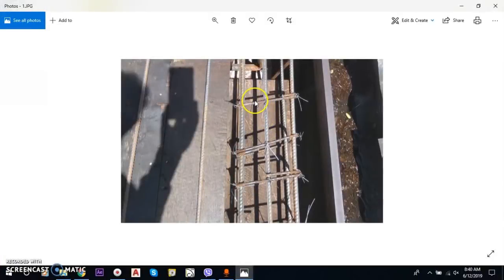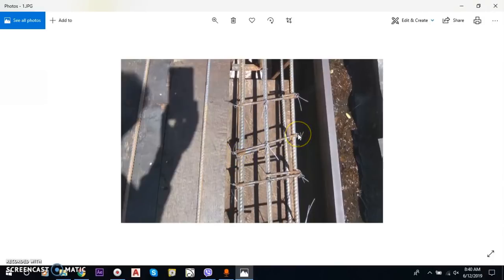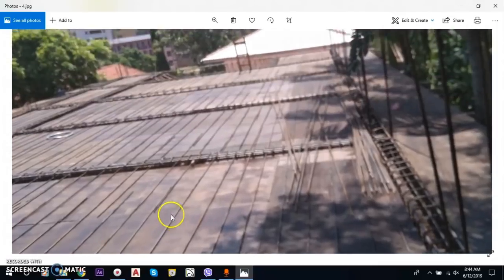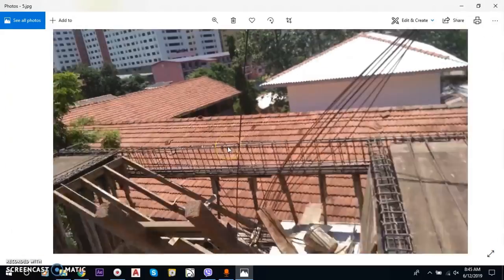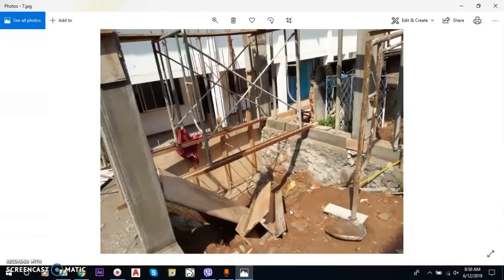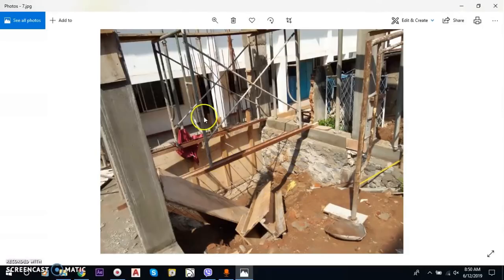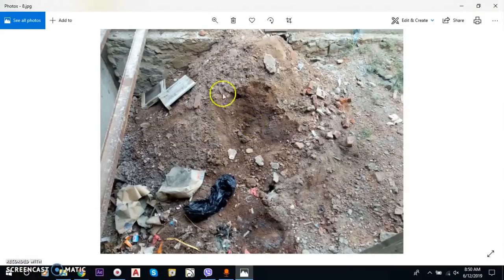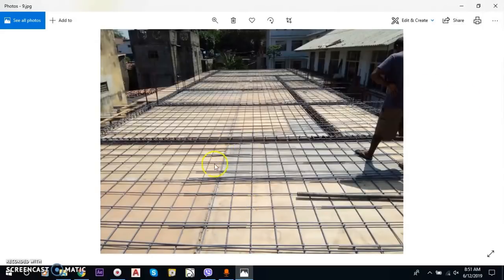reinforce check tips in sinhala language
why use u bar in slab R/F work in sinhala language